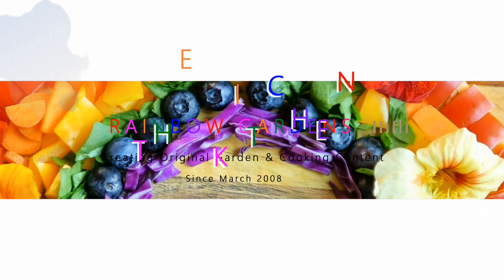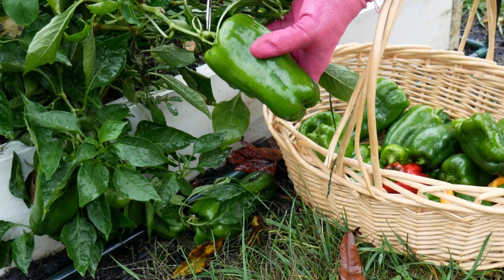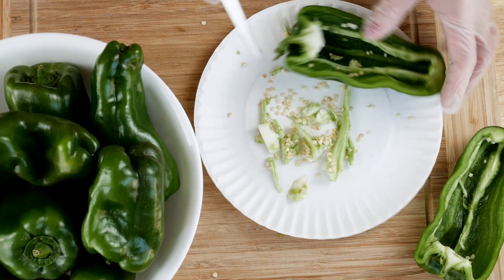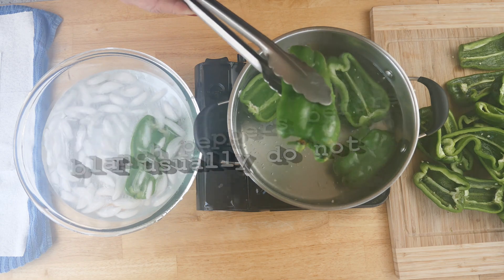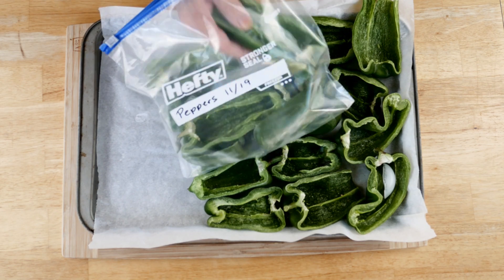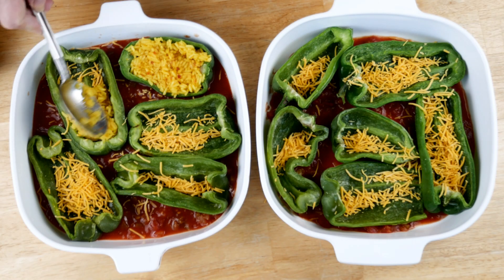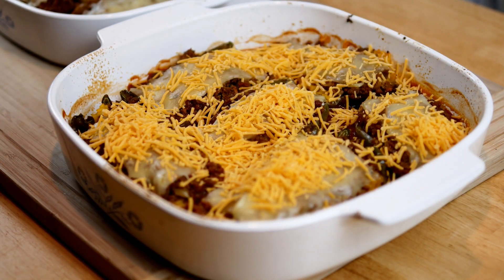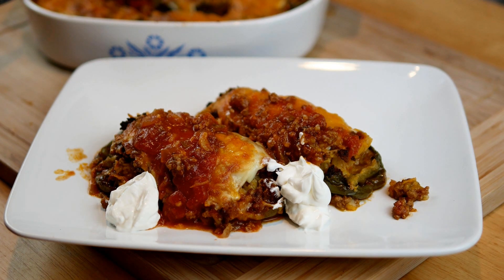How to Freeze Peppers for Mexican Pepper Boats Recipe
It's so nice to have garden peppers for stuffing in the middle of winter!
I'll share with you my SFG harvest, how to freeze them for stuffing, AND a recipe for the family!

Stuffed Peppers, Mexican Inspired!
Add as much or as little as you like of each ingredient!
Sweet Peppers
Seasoned Ground Beef, Cooked
Yellow or Spanish Rice, Cooked
Sharp Cheddar Cheese, Grated
Pepper Jack Cheese, Sliced
Salsa
Enchilada Sauce
Sour Cream, Cilantro, Scallions

I use the Square Foot Garden method:
Square Foot Garden Book:

I provide my videos for entertainment and promotional purposes only. It is your responsibility to evaluate the accuracy, timeliness, completeness, or usefulness of the content, instructions and advice contained in my videos. I am not liable for any loss or damage caused by your reliance on anything contained in my videos. Some of the links provided are a result of my participation in the Amazon Services LLC Associates Program and the GreenStalk Associate Program,  affiliate advertising programs designed to provide a means for me to earn fees by linking to Amazon.com and Greenstalk.com.